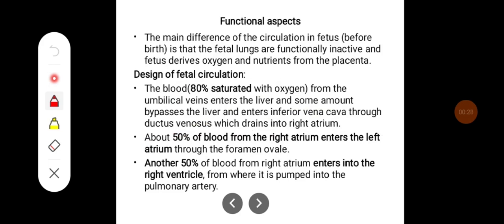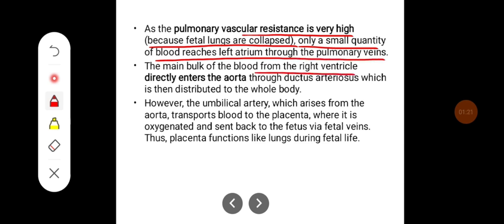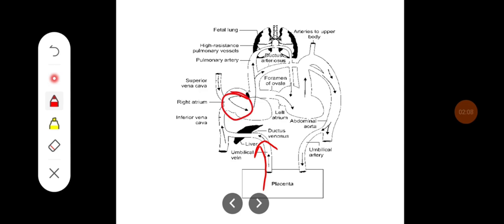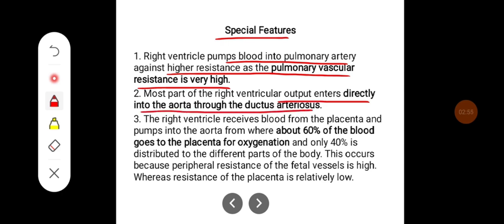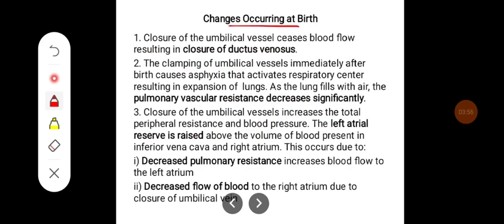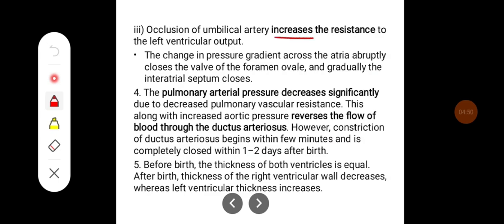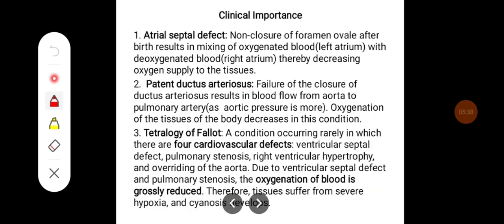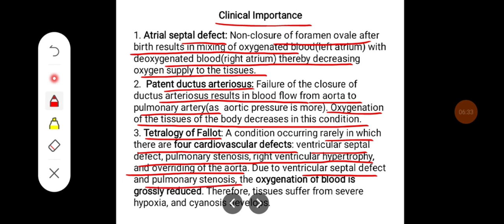Describe about fetal and neonatal circulation.